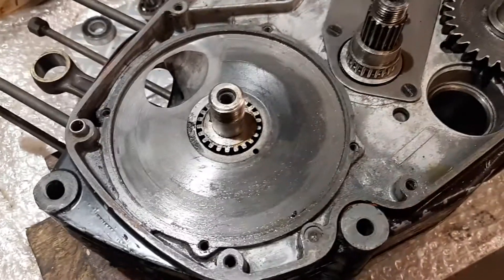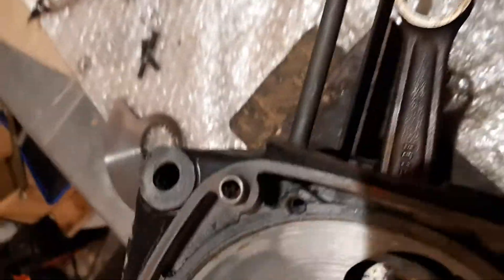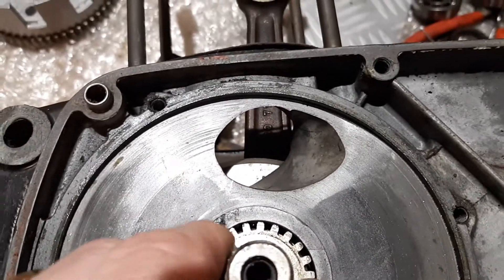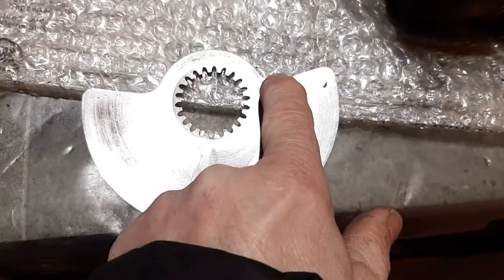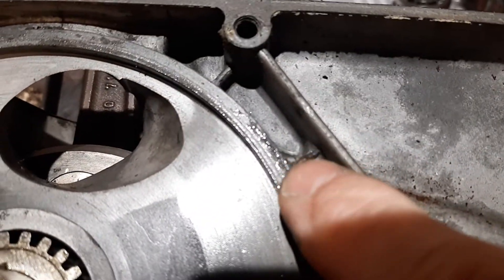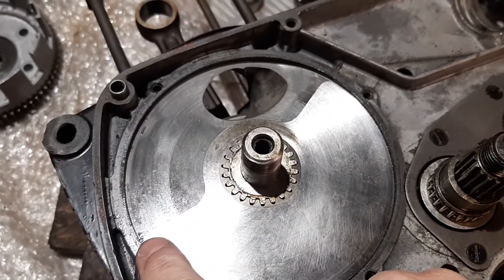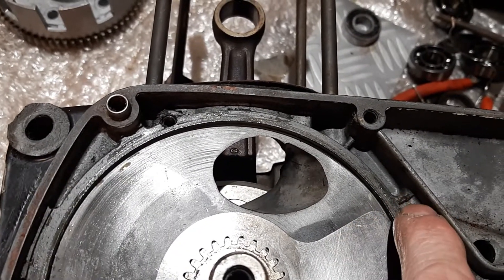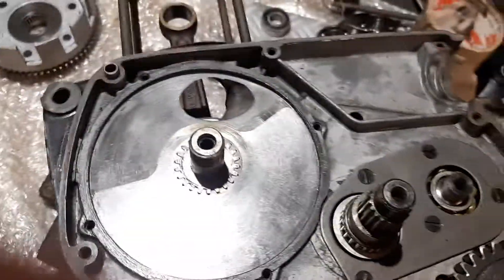Rotax Disc Valve positioning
How to fit a disc Valve on ROTAX (except MC models)